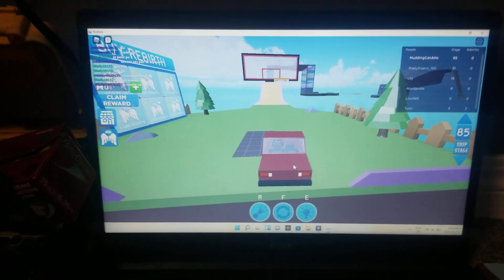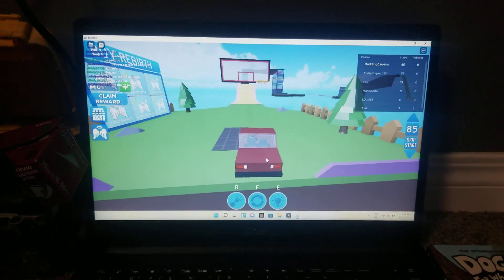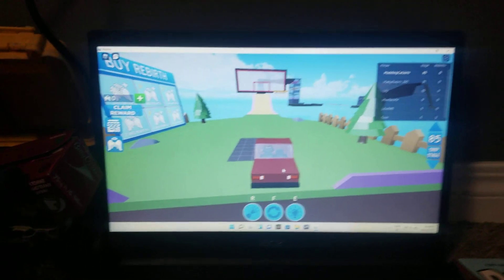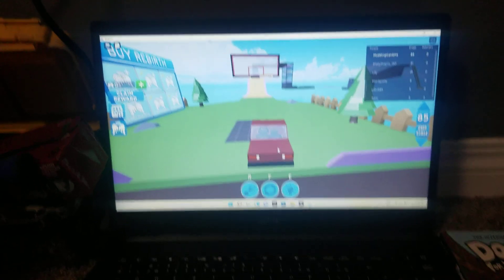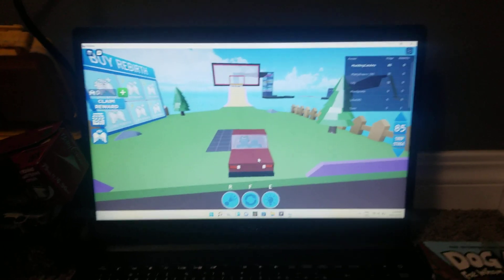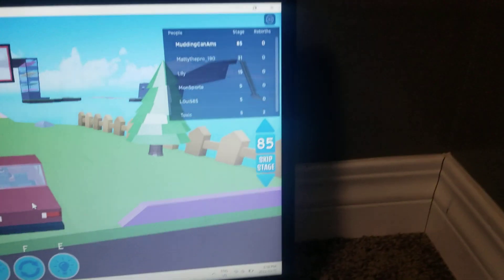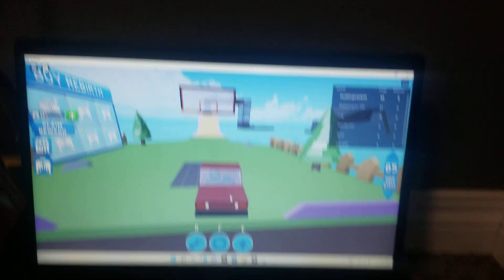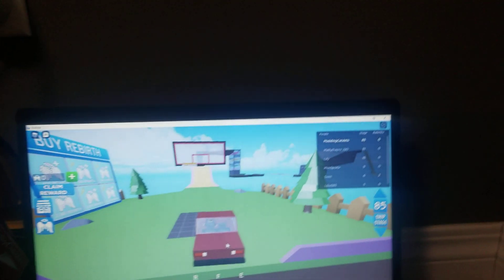car I'll be on Roblox also one of my favorites there's so many favorite